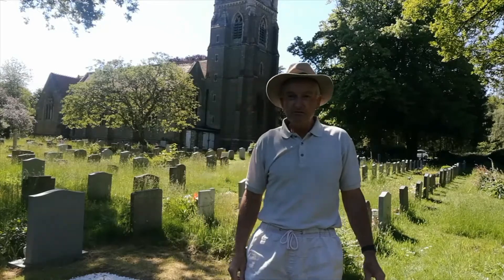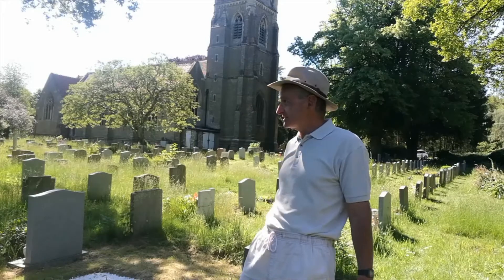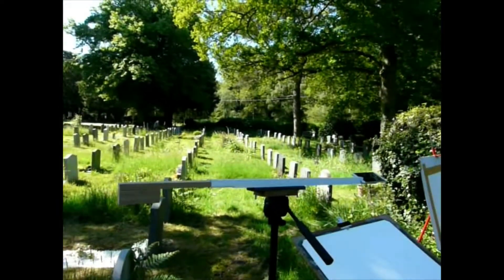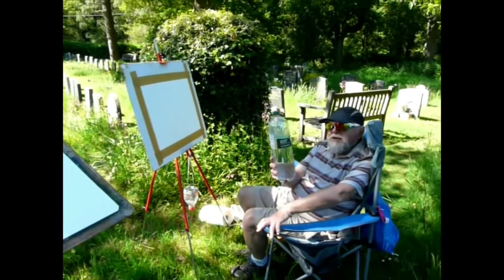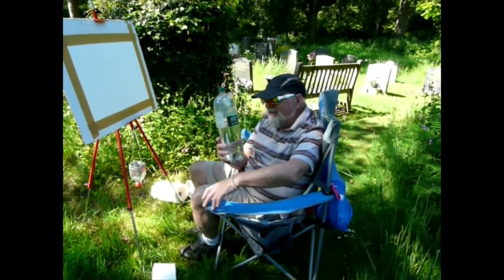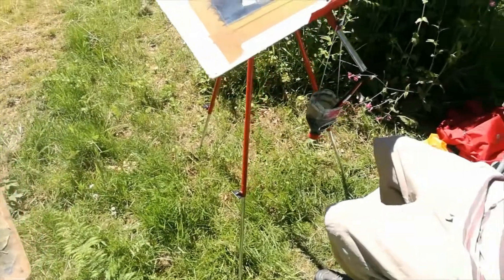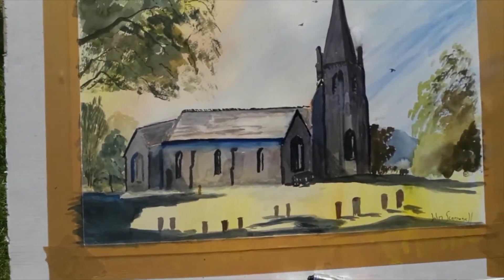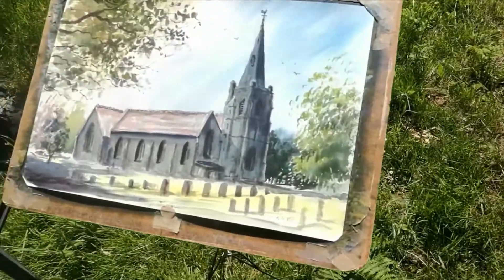Preview of Colin & John Go Painting. (watercolour demonstration)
This is an introduction to the full video on my YouTube channel now.